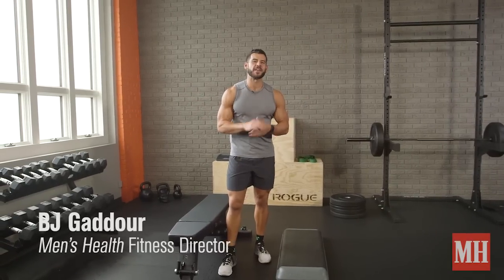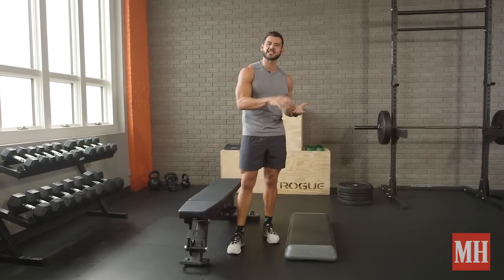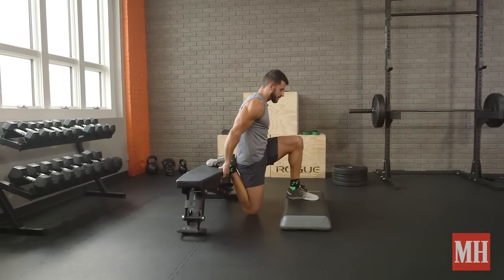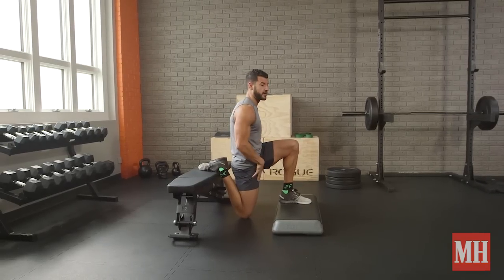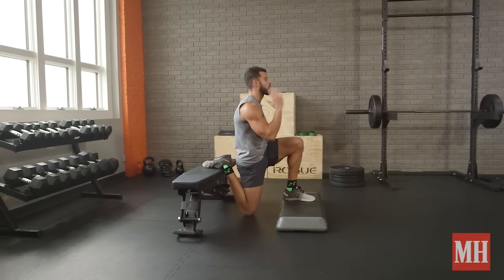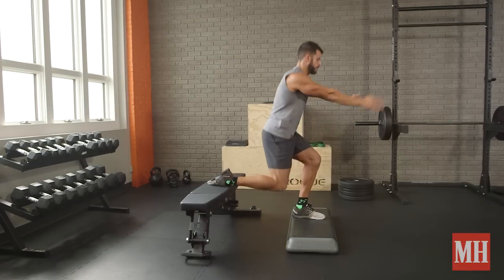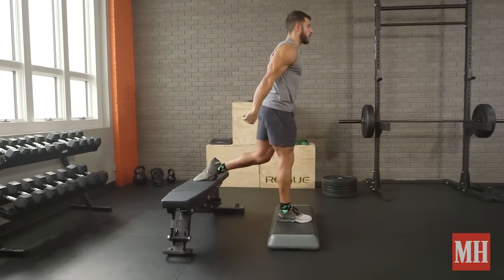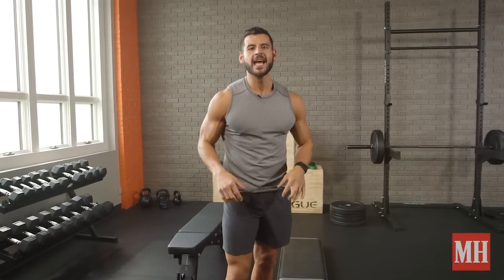Lethal Lower Body Superset